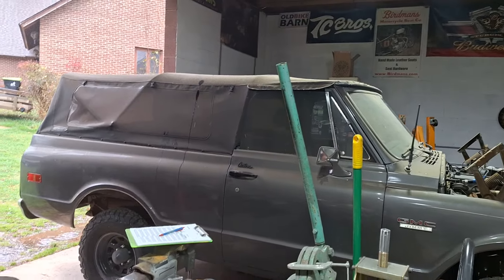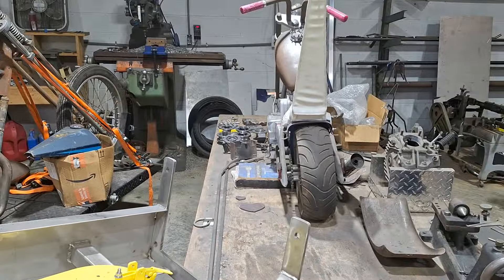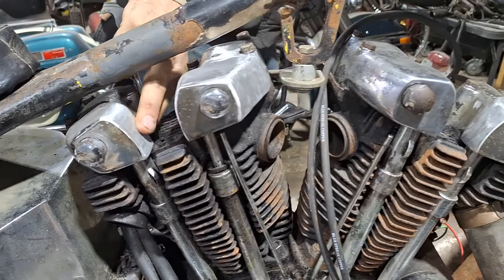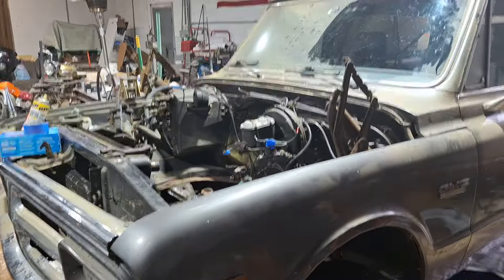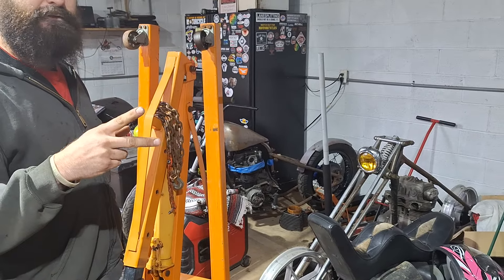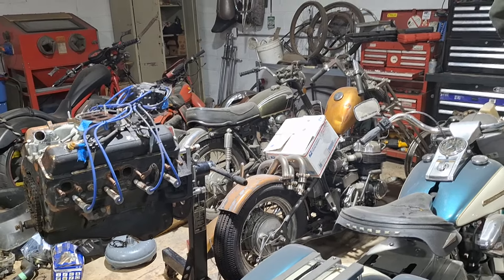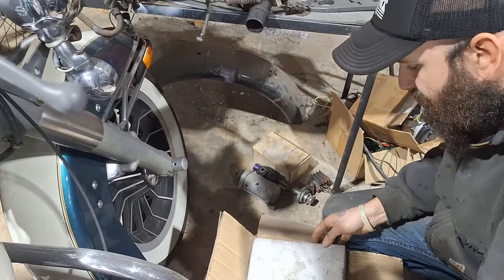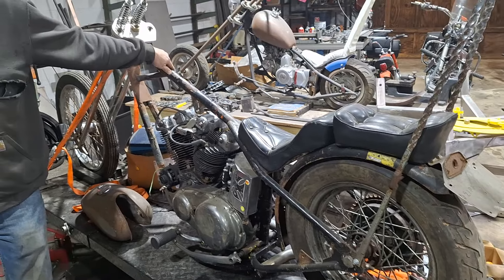71 GMC Jimmy and 79 Harley Shovelhead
Shop Tour